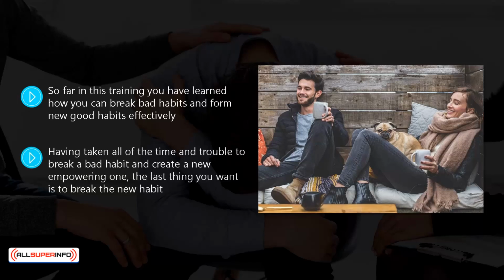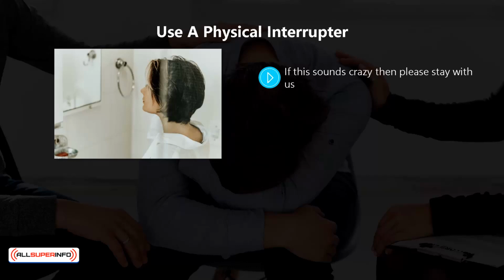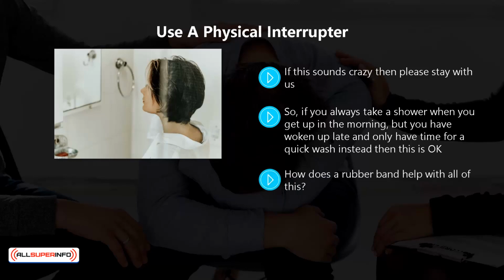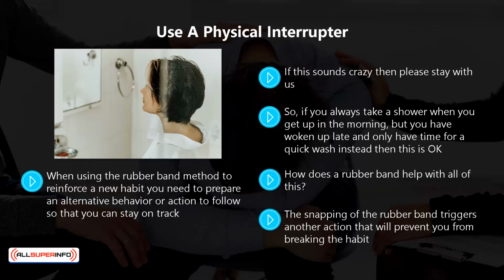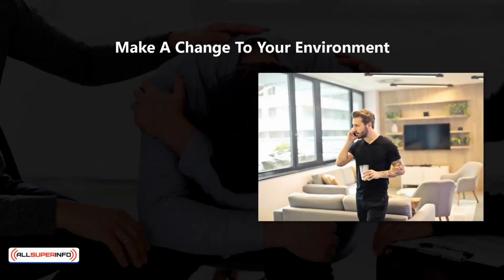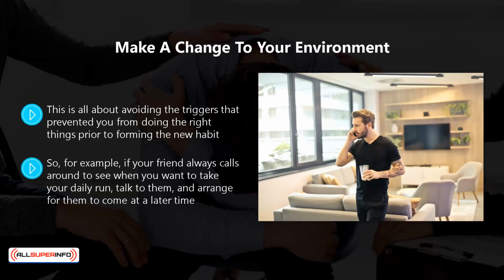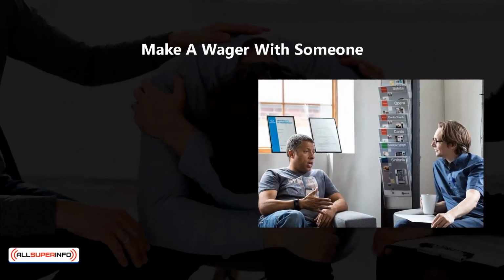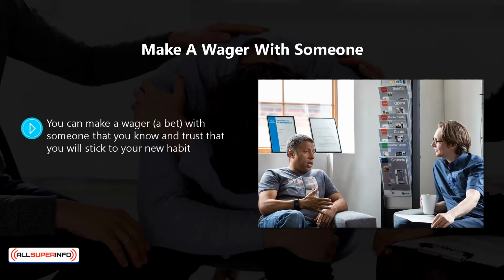Video 8 New habit reinforcement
Do You Want To Change Something That Has Been Holding You Back For A Long Time? It’s About Time For You To Break Bad Habits And Build Good Ones! Some bad habits can be holding you back without you even realizing it. A lot of people from bad habits to escape from reality. Time is a very precious resource and you can never get it back.

Are you happy with your life right now? Your habits define you as a person and they are responsible for all the things that you have and do not have in your life right now. It is not going to be an easy journey as breaking habits you have had for a long time is going to be tough.

Here’s Just A Quick Preview Of What You’ll Discover Inside...

- Why You Need To Break Bad Habits.
- Identifying Your Bad (And Good) Habits.
- How Habits Actually Work.
- Habit Formation And Breaking Bad Habits.
- Forming New Habits Using The 3 R’s.
- Change Your Life For The Better With The Power Of Habits.
- Planning Your Successful Habit Transition.
- New Habit Reinforcement.
- Empowering Habits You Should Live By.
- Best Practices.

Video Course Content :

Introduction

Video 1 Why you need to break bad habits.

Video 2 Identifying your bad ( and good ) habits

Video 3 How habits actually work

Video 4 Habit formation and breaking bad habits

Video 5 Forming news habits using the 3 R's

Video 6 Change your life for the better with the power of habits

Video 7 Planning your successful habit transition

Video 9 Empowering habits you should live by